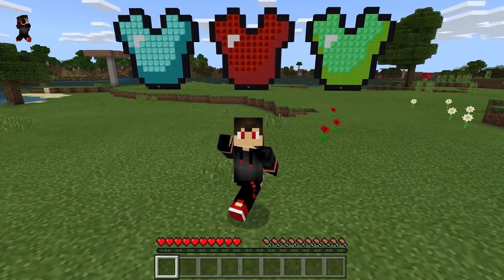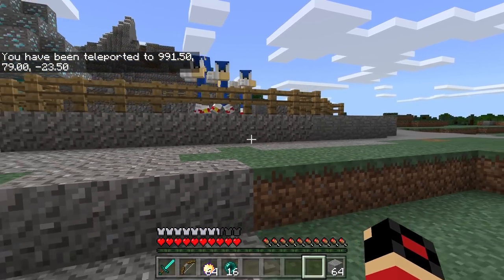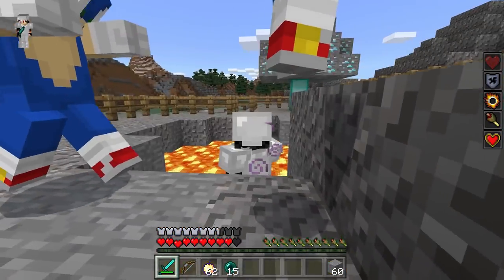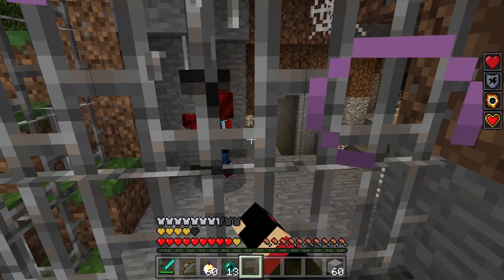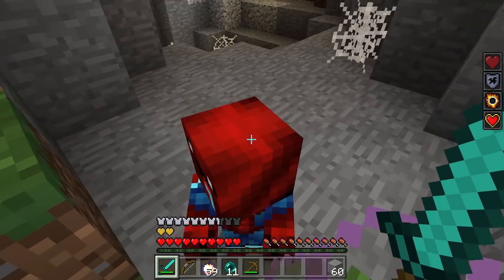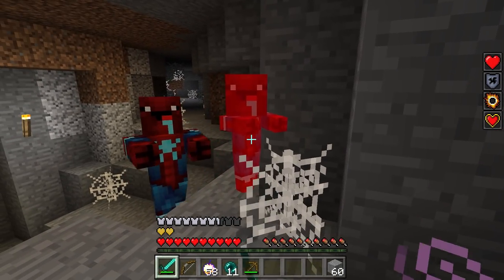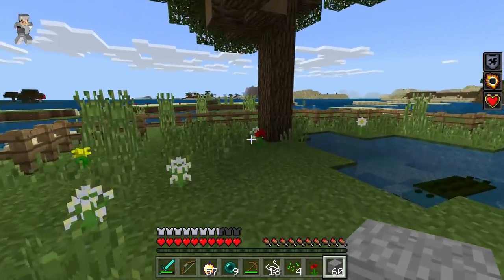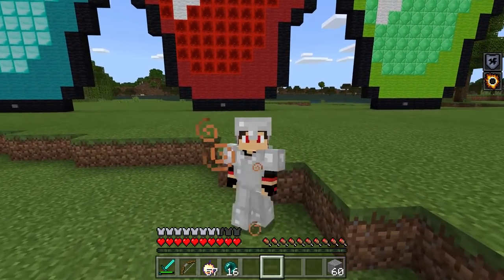DO NOT CHOOSE THE WRONG CHESTPLATE IN Minecraft PE! (SONICS, Spiderman & Crocodile)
DO NOT CHOOSE THE WRONG CHESTPLATE IN Minecraft PE! (SONICS, Spiderman & Crocodile) (Minecraft PE) (MCPE)